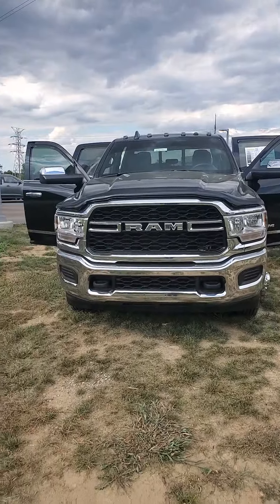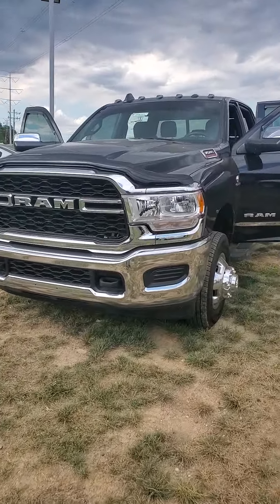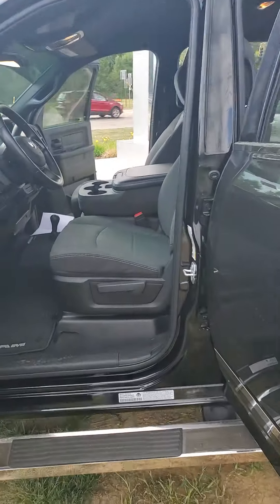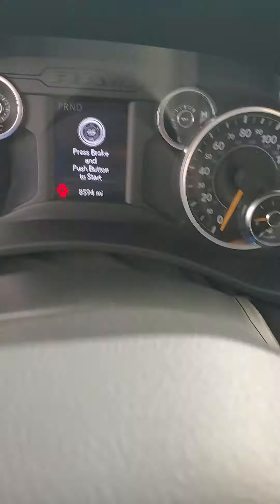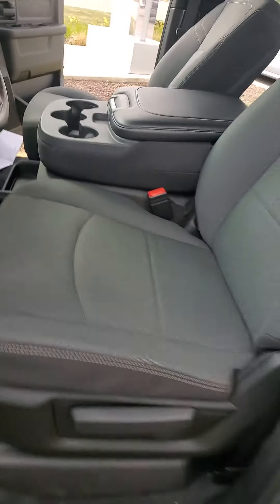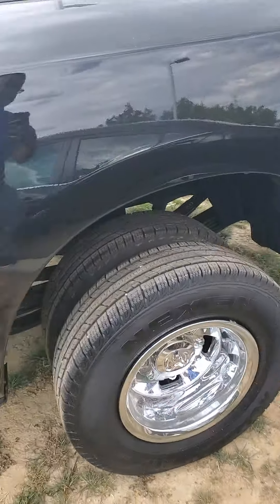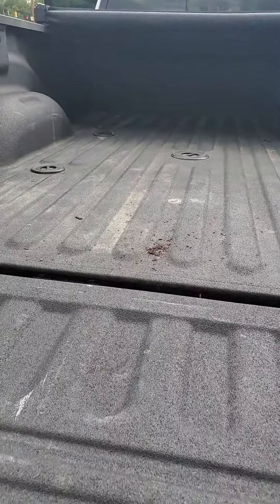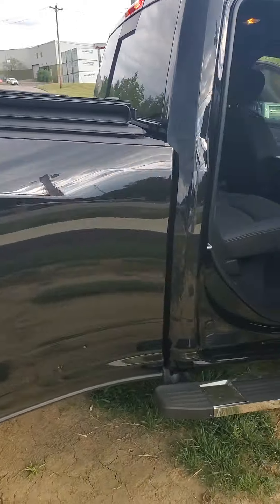2022 Ram 3500 Tradesman Dually 4x4. 8k miles. PRICED BELOW MARKET VALUE.